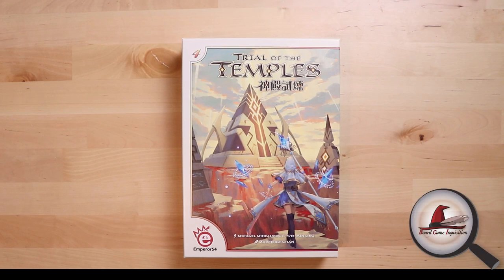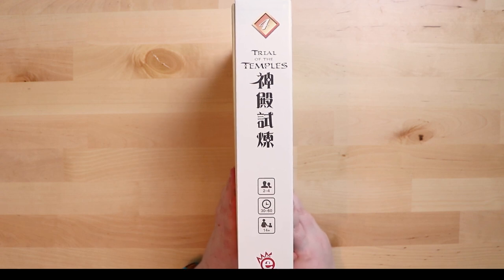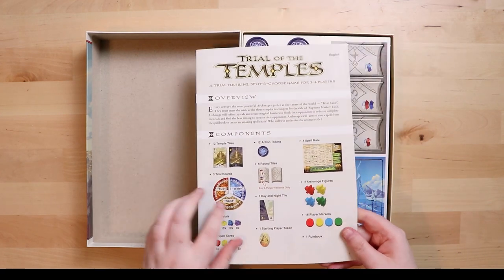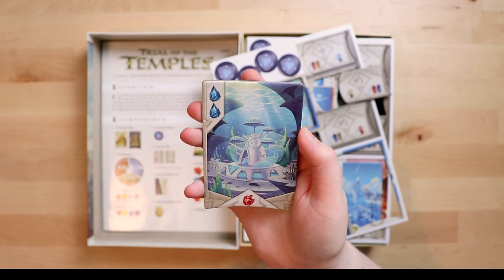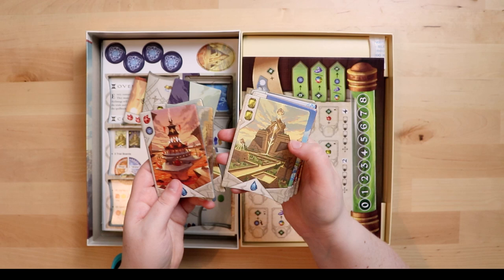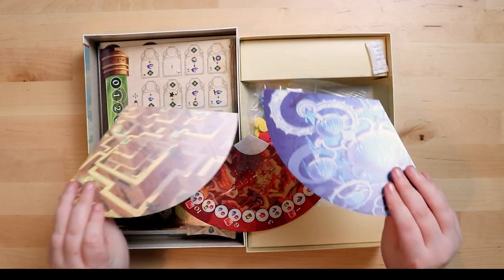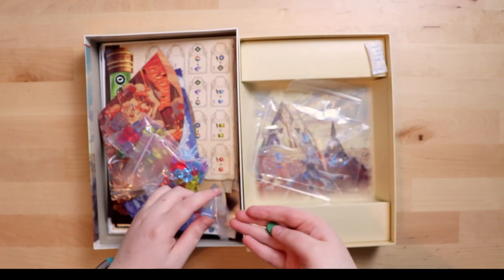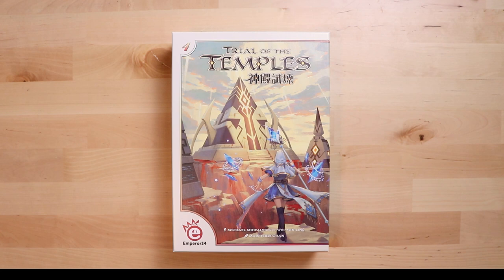Trial of the Temples Unboxing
In this video, Board Game Inquisition unboxes  Trial of the Temples from publisher EmperorS4 and designers Wei-Min Ling and Michael Mihealsick.